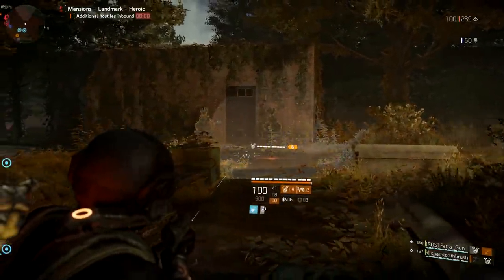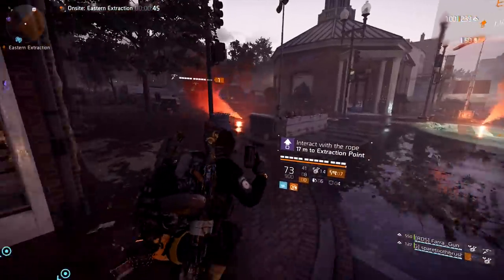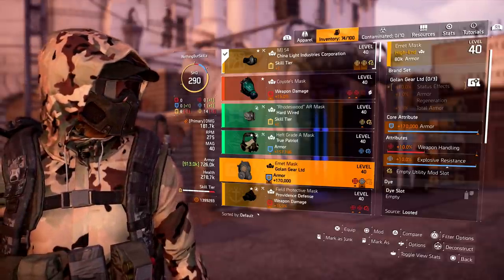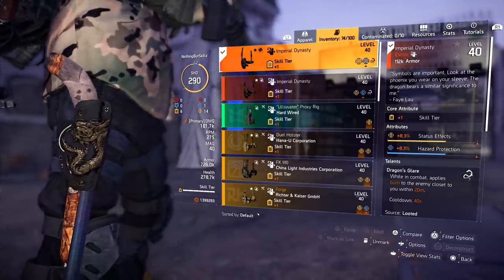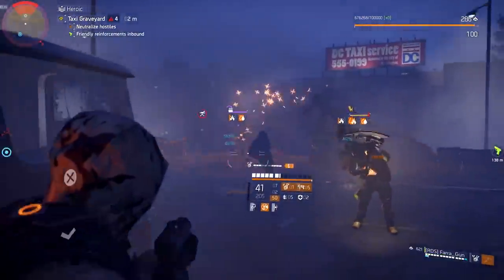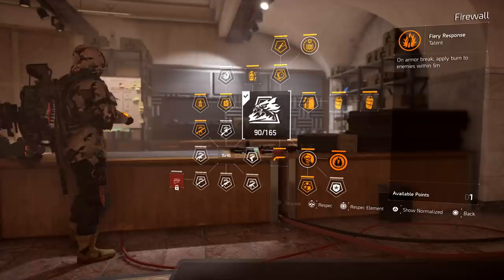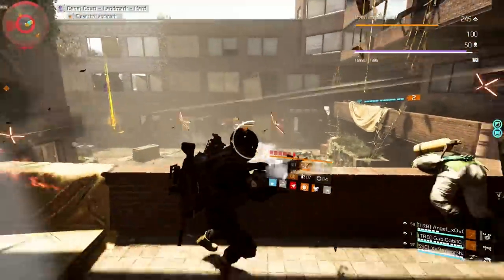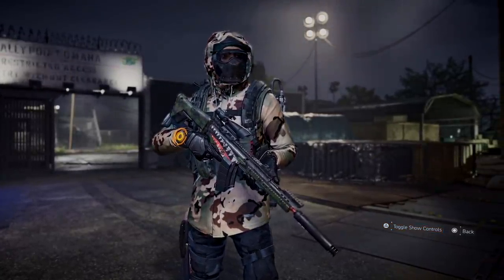THIS DIVISION 2 EXOTIC HOLSTER IS SO POWERFUL "IMPERIAL DYNASTY" BUILD FOR PVE & PVP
Here is how I build around the EXOTIC HOLSTER Imperial Dynasty.